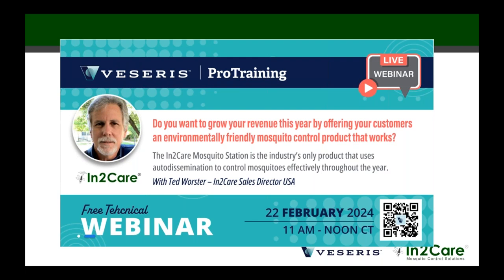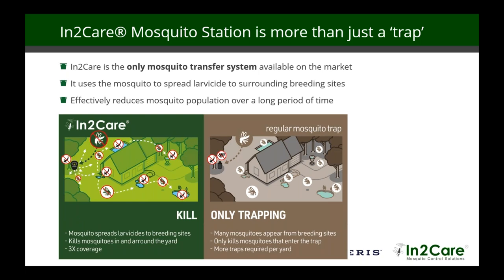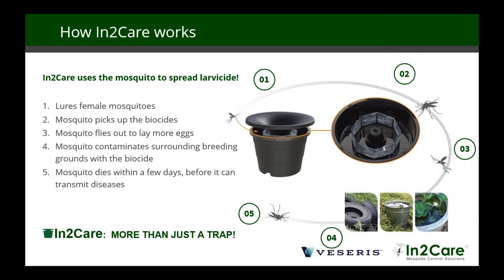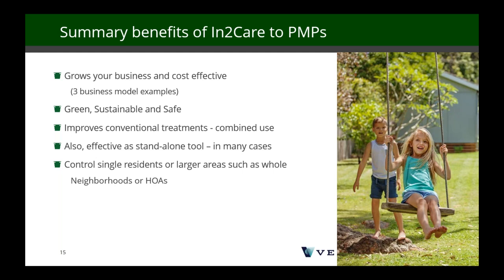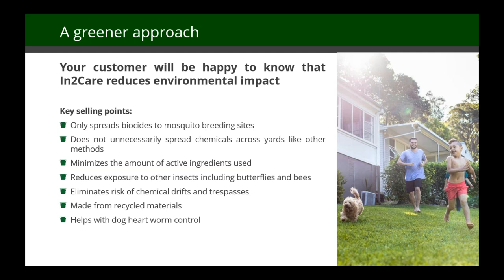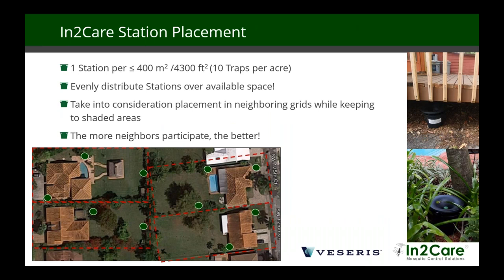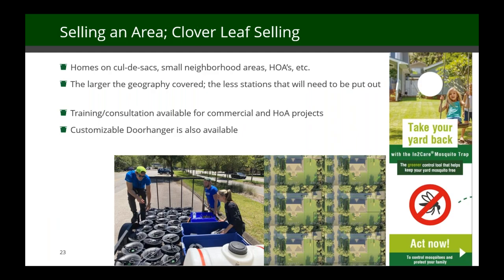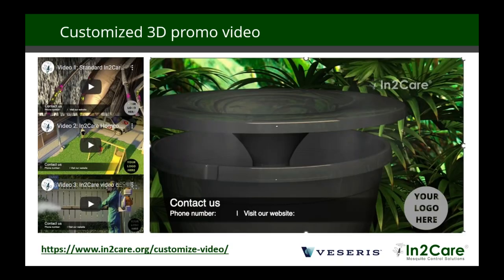Veseris ProTraining Technical Webinar featuring In2Care